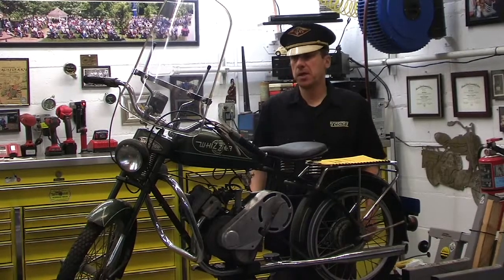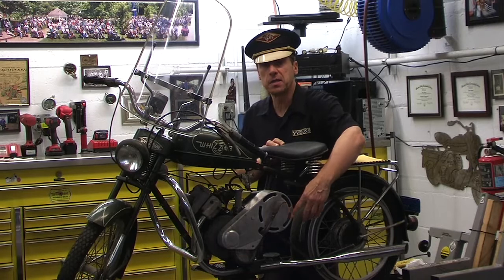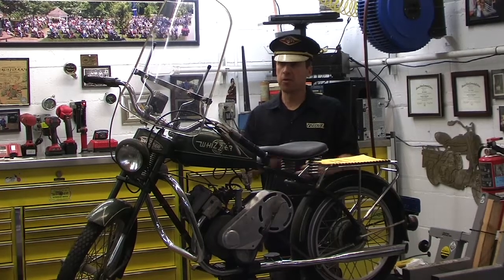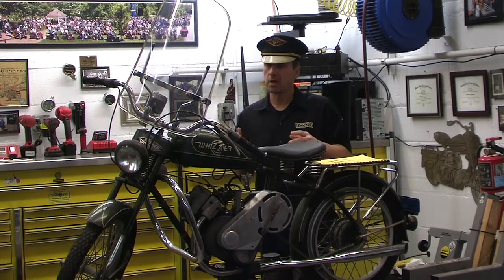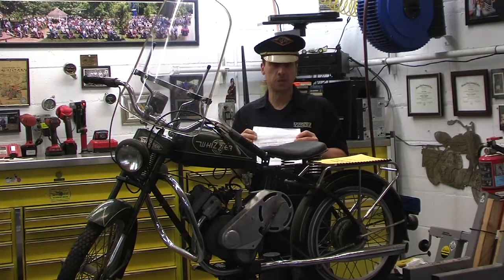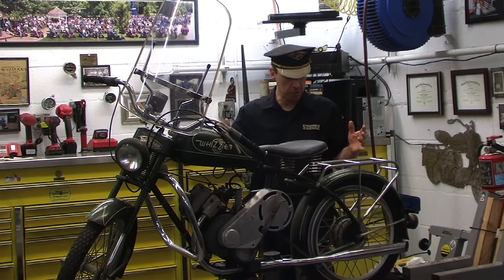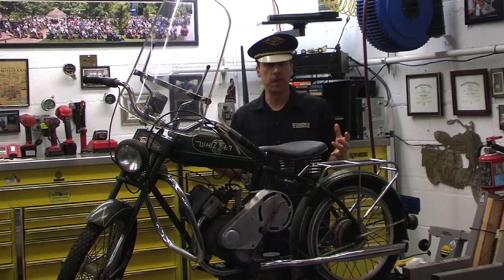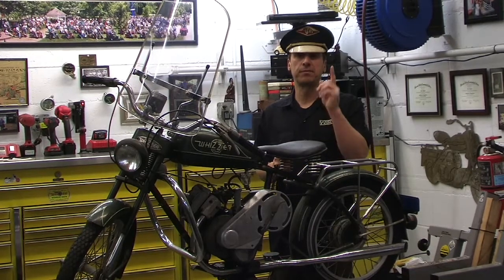1952 Whizzer Sportsman Motorbike by Mikeybike.com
- 1952 Green Whizzer Sportsman motorbike - original vintage scooter, doodlebug scooter